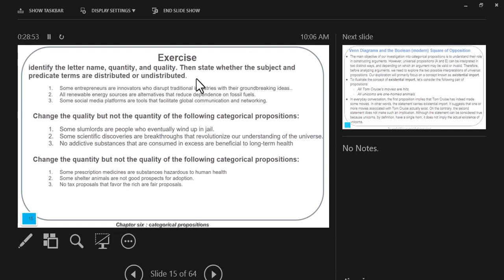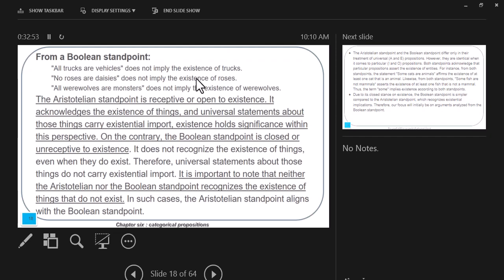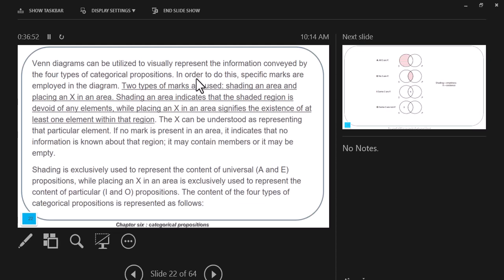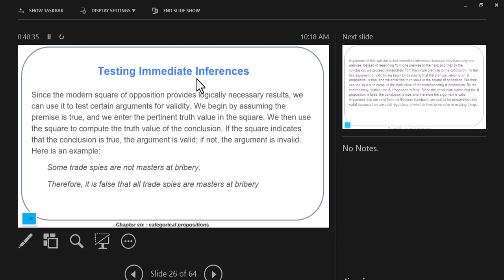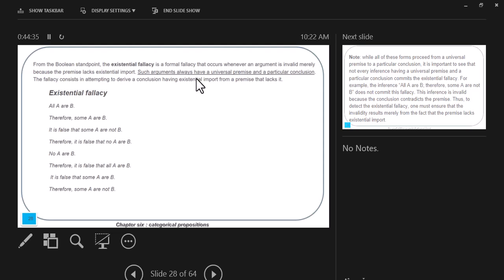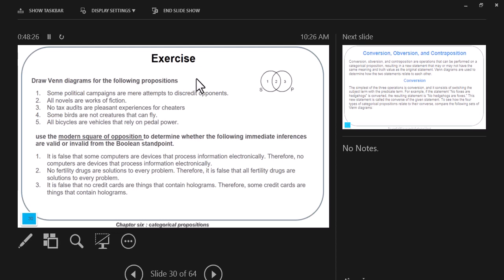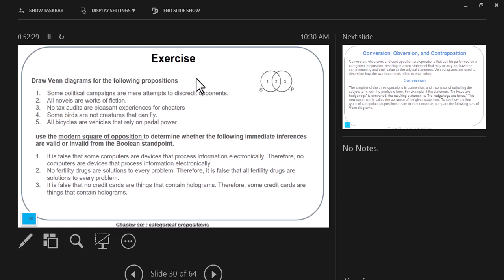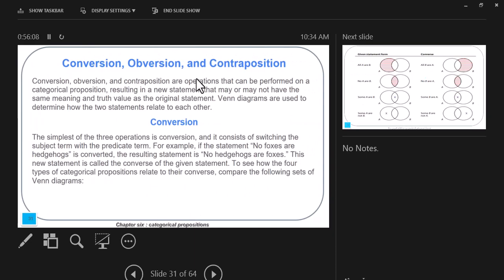categorical proposition Boolean stand point